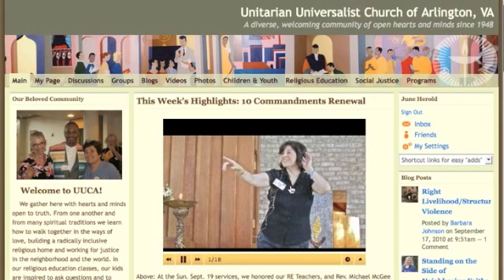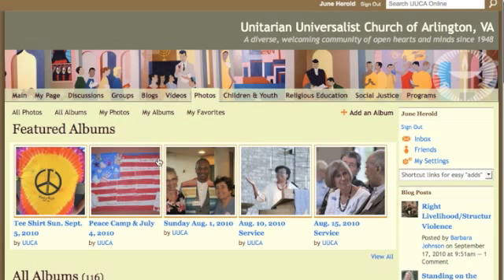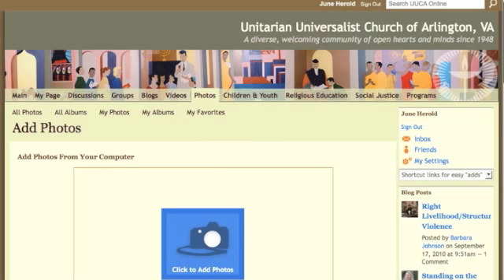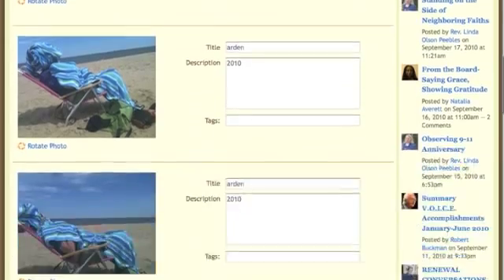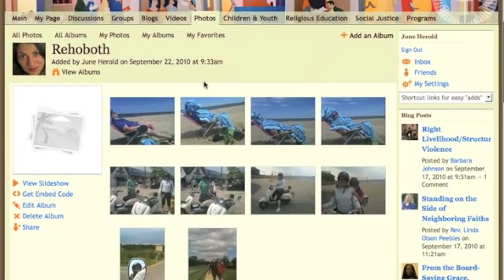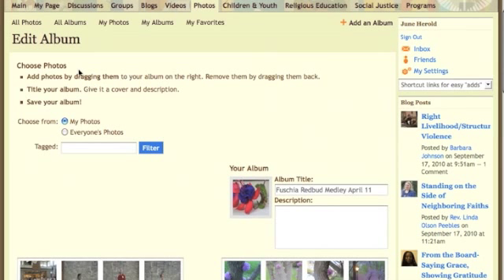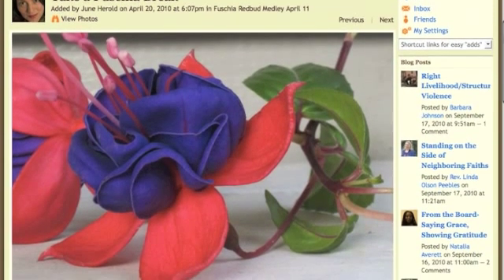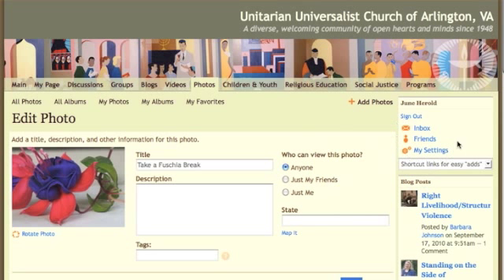Tutorial #9: Photos and Albums